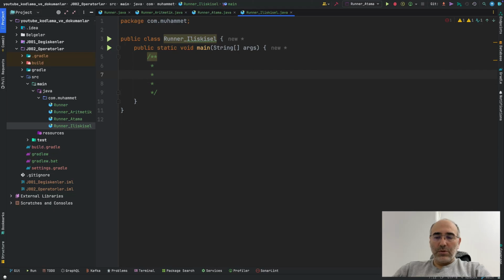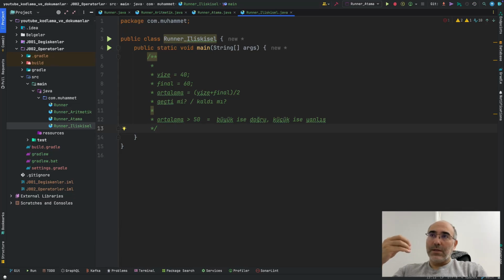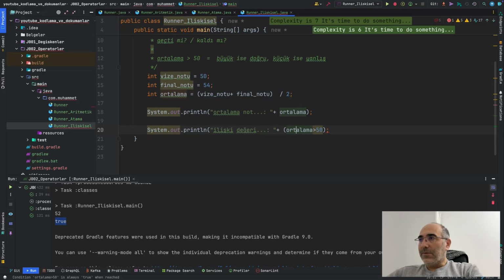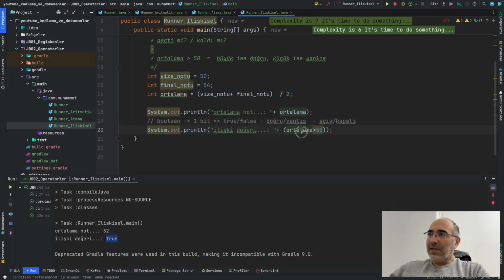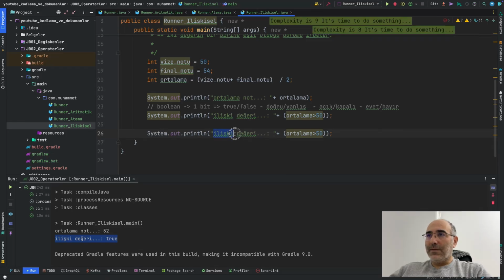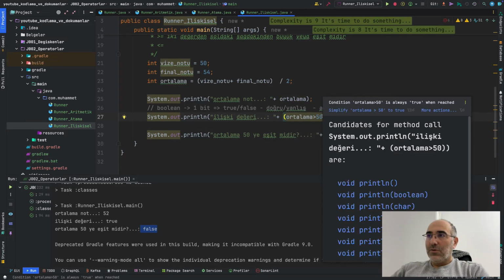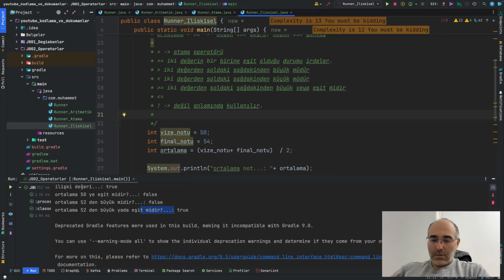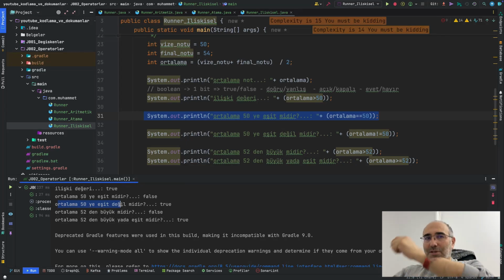Java Relational Operators Explained | ==, != and others– Lesson 11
🔍 Compare Like a Pro in Java!

In Lesson 11 of our Java for Beginners course, we focus on relational operators—used to compare values and control the flow of your programs.

📘 What You’ll Learn:
 • What are relational (comparison) operators in Java?
 • How to use ==, !=, =, and =
 • Differences between = and ==
 • Using relational operators in conditions (if, while, etc.)

💡 Relational operators are at the heart of decision-making logic. Mastering them is essential for writing conditional code, loops, and dynamic behaviors in Java.

🔗 [Playlist Link]